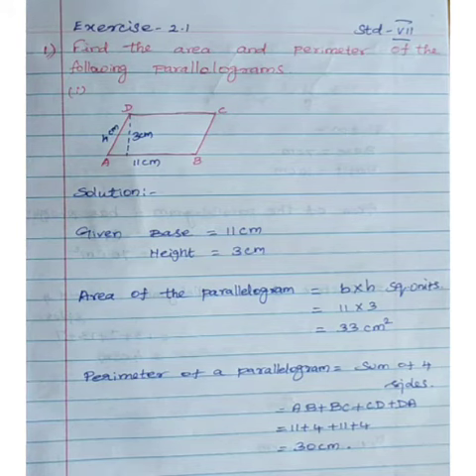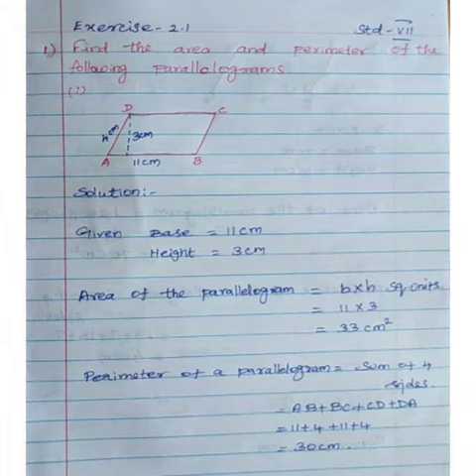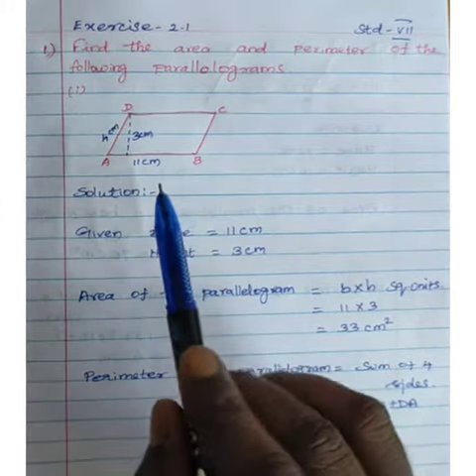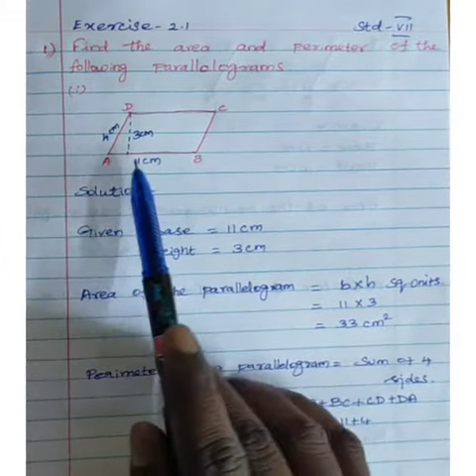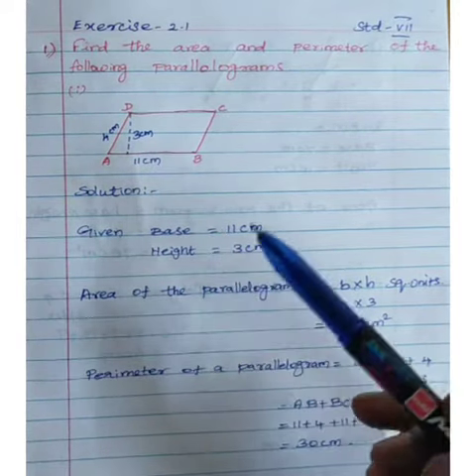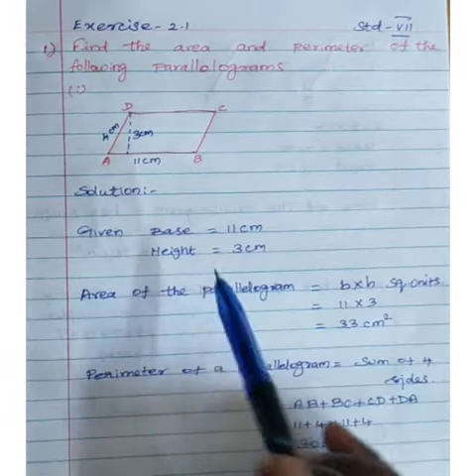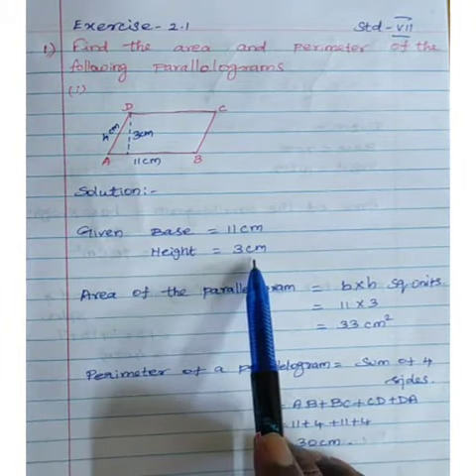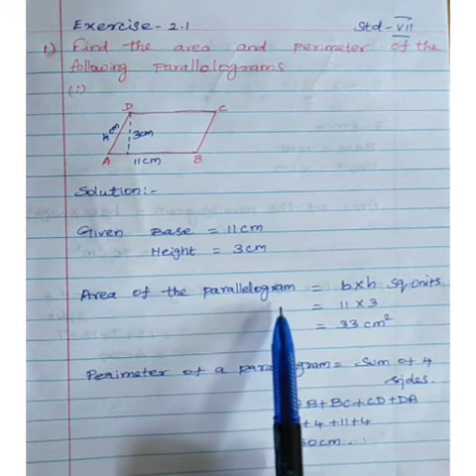Yogi maths Samacheer book Chapter-2 Term-1 Exercise-2.1 Question no-1 Std-7